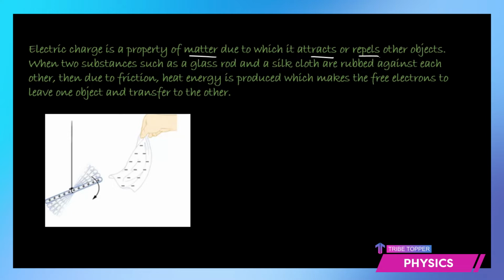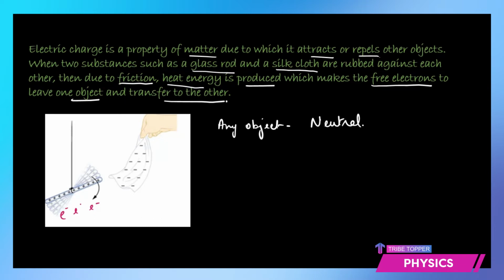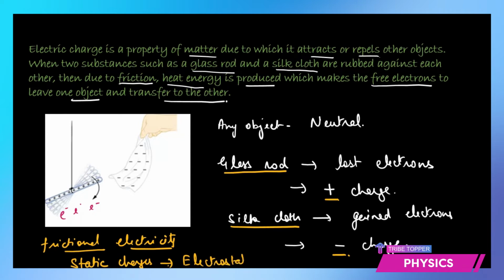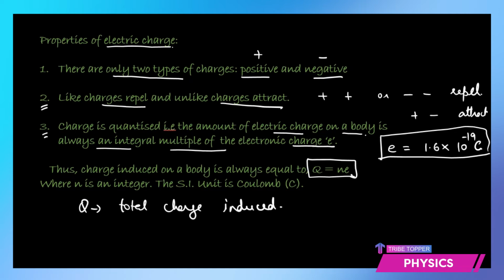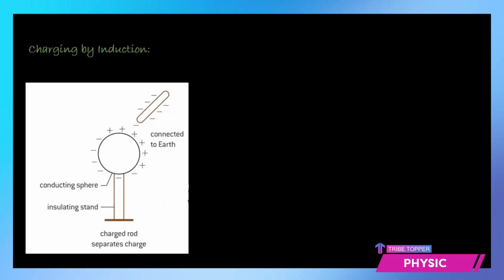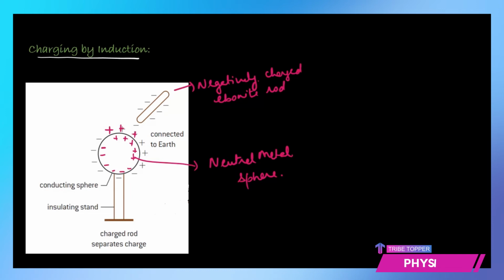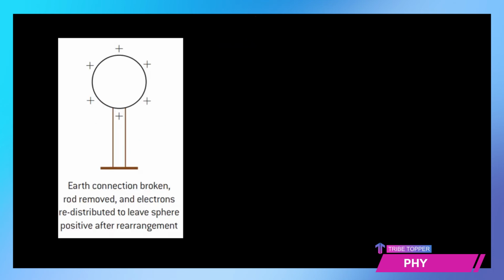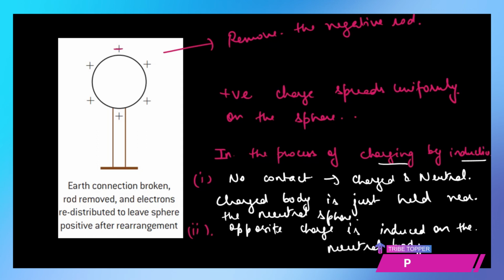UNIT 5.1 (a) - Electricity & Magnetism | Static Charges & Charging By Induction | Physics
"This Physics video will help you understand and clear your Key concepts. High School Students from IB, IGCSE, CBSE, ICSE, GCSE, AP Board, and other state and regional school boards will also benefit. In this video, you will learn how are static charges formed. When two substances such as a glass rod and a silk cloth are rubbed against each other, then due to friction, heat energy is produced which makes the free electrons to leave one object and transfer to the other. You will also understand that when a charged body is brought near an uncharged metal body, then an opposite charge is induced on the neutral body.

Thanks